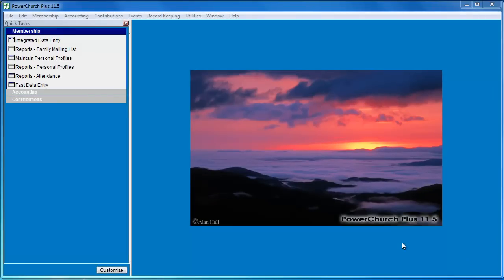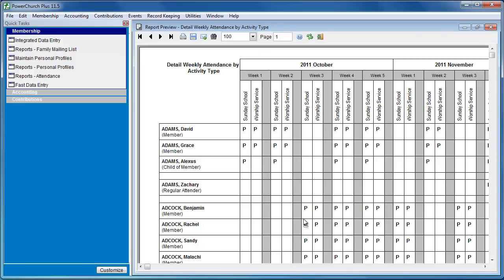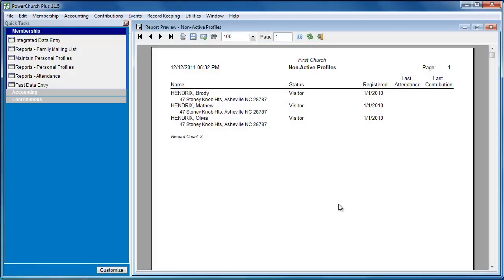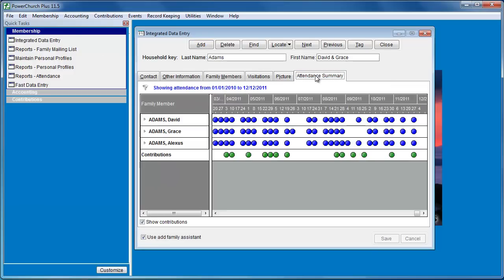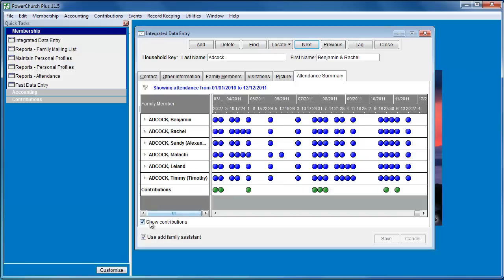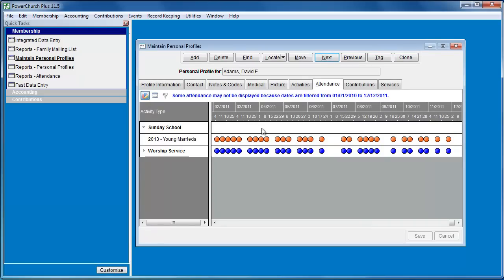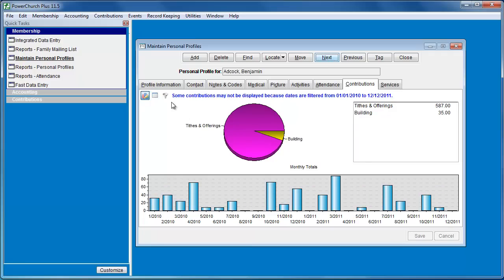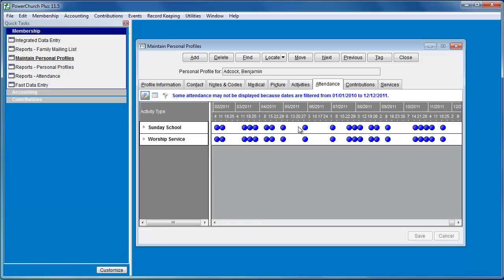Version 11.5 - Member Involvement Tracking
Versions 11 and 11.5 added several tools that make it easier to track member involvement, like the Active/Inactive Profiles report, Detail Weekly Attendance by Activity Type report, and attendance and contribution graphs on both the family and individual records.